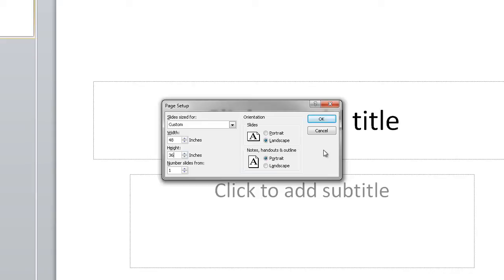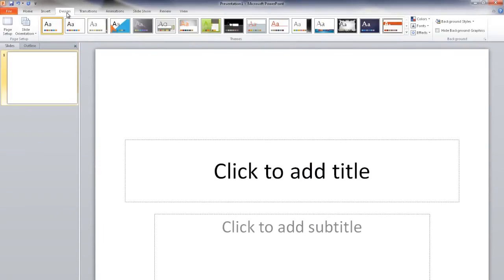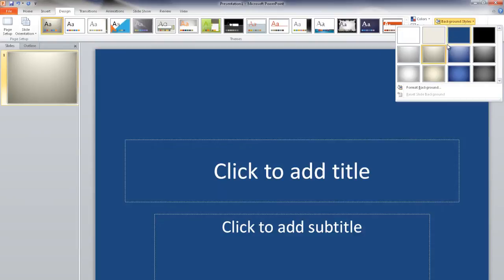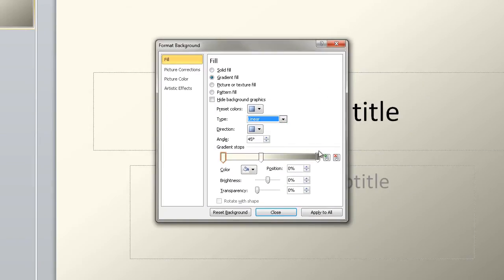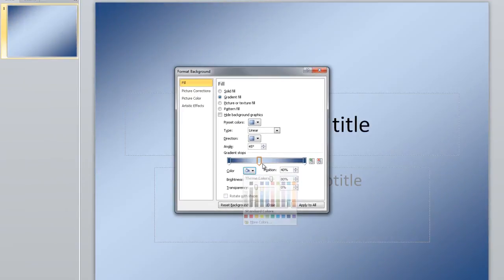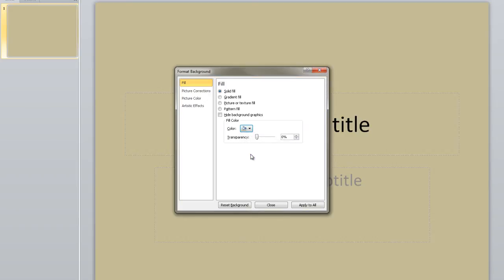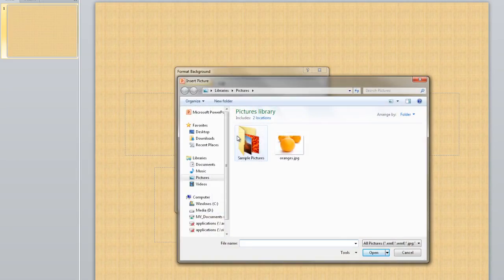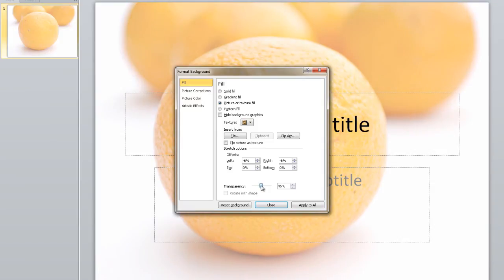02. Setting a background in PowerPoint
Setting a background for a single slide in PowerPoint, for designing a research poster.

Part 2 of a short, 5-part series on research poster design